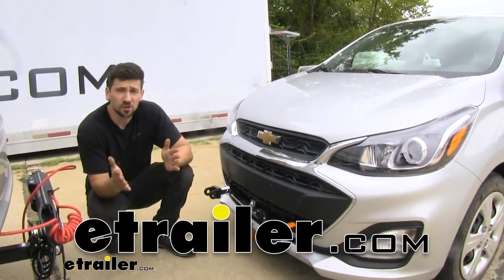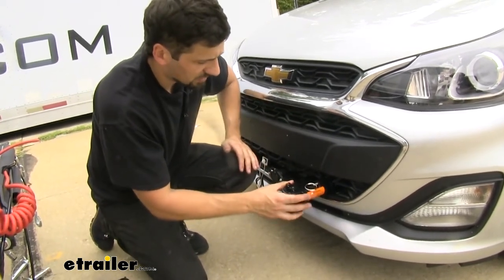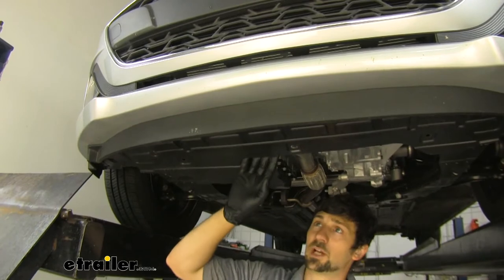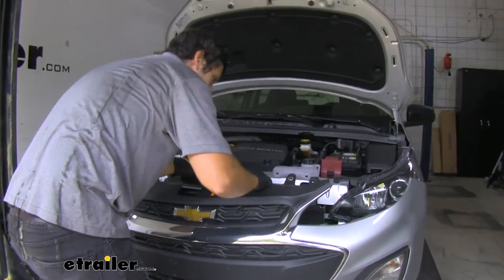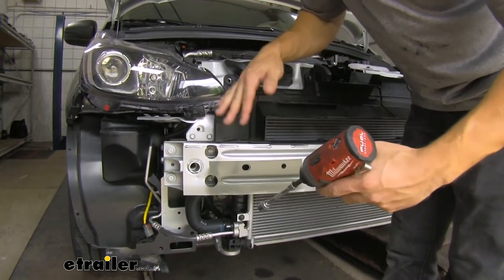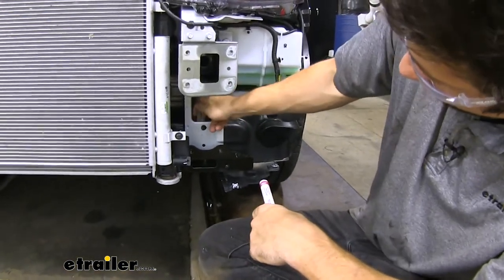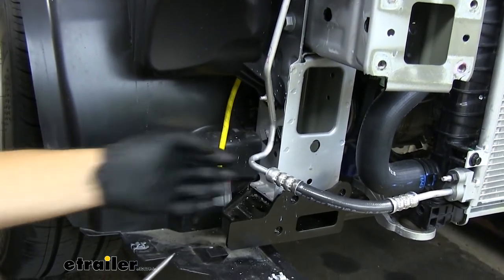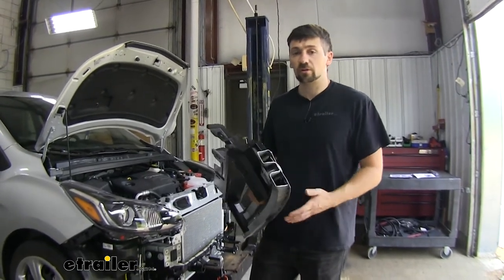etrailer | Roadmaster Direct-Connect Base Plate Kit Installation - 2020 Chevrolet Spark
Connor:                                                Hey everyone. How's it going Connor here today at etrailer.com. We're going to be taking a look here at the Roadmaster Direct Connect Base Plate Kit here for our 2020 Chevrolet Spark. So this base plate kit here is going to be an excellent option for our Chevy Spark. This is actually one of the most, if not the most popular base plate kits on the market. And there's a couple of reasons for this.

Number one, Roadmaster has a long standing reputation for making quality products. And this Direct Connect Base Plate Kit here is no exception. Now it's actually going to have a very nice hidden design. And what this means is we're not going to be able to tell that there's going to be a base plate kit installed on our vehicle, or at least it's not going to be super noticeable while we have the arms removed.In order to remove the arms, it's going to be super simple. All we need to do is pull this little lanyard on the side here, and then we should be able to twist them out.

And then we're good to go. You can see here, it has a nice clean look. And then when we are ready to tow again, it's super, super simple to install these and remove them. You just want to install them with our tabs facing the side, press down, turn it over to hear a click, and they're locked in place. That's it.So here's how everything looks with our arms removed.

As you can see here, we're going to have two safety chain tabs, which do stick out a little bit from the bumper. That's not really a bad thing at all, because it gives us a lot of room to work with and attach our safety cables to these each time. It's going to make things a lot easier. We're not going to have to worry about as much damage to the vehicle when we're coming up, hitting our clevis hooks on the bumper fascia, which is a great reason why these are extended out so much. And something else I like that Roadmaster does here, as you can see we have these tubes here.

We also have a tab which is going to be hard to see, but basically they're setting this base plate kit up with in mind that you're going to mount your other stuff, such as your breakaway switch and your electrical connector. That way you can connect everything to the base plate kit here for a real seamless look, and it's going to make ease of installation a lot better.Now the trailer connector here doesn't actually come with our kit, but Roadmaster makes a really nice umbilical cord set. Sometimes they're part of the taillight wiring system, but essentially this is just going to accept a standard six pole plug here. It's going to make it real easy to connect your electrical cord from your motor home to your towed vehicle. And as we spoke of earlier, there's also going to be a welded tab that it's going to make it super simple to attach our breakaway switch to.Just to give you guys a quick little demo here of what it's going to be like each time you want to hook up to your motor home, as I said, it's super fast and easy with this base plate kit here, because we have the removable arms and we have all of our connections and mounting out here for us. So remember, we just need to install this where these are pointed to the side, press down, turn over to lock in place. And we can take our tow bar here. Depending on which tow bar you have, these next couple of steps may vary a little bit. In this demonstration, we're going to be using the Roadmaster Nighthawk. We notice on the sides of our removable arms here, we're going to have these welded brackets that are going to line up with our linchpin here.We can take our safety cables, and again, like I was saying, they're protruded from the vehicle, so it makes it nice and easy to just whip those on there. And we don't have to worry about scratching our front bumper either. Then finally we have our electrical connector, which Roadmaster has extended from the vehicle here, again, just for ease of use. And there we go. We're ready to tow.So in regards to installation of our base plate kit here, this is going to be something you can do at home by yourself. We're not going to need a lot of specialized tools to do this. Most common hand tools will work just fine. We are going to need some drill bits, half inch drill bits I believe, in order to enlarge some of our holes in order to mount our base plate kit here. So we're not actually going to be drilling a lot of holes into the vehicle earlier. Several of these holes are already in place. We simply need to enlarge them to the correct size opening for our bolts. But aside from that, everything else should be pretty much smooth sail